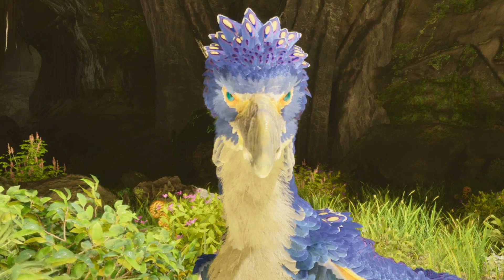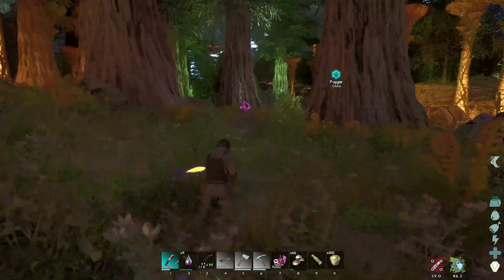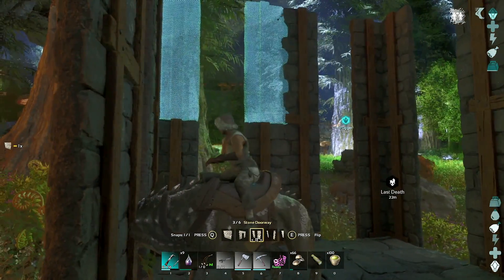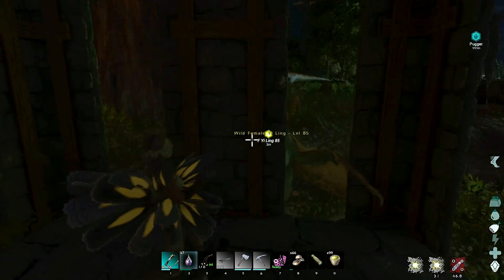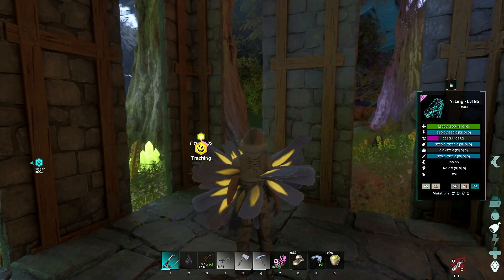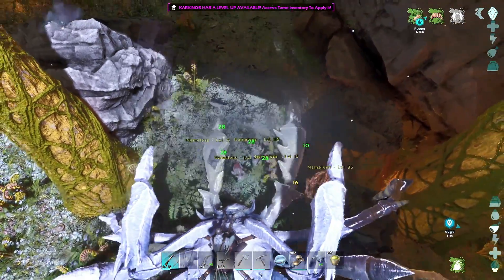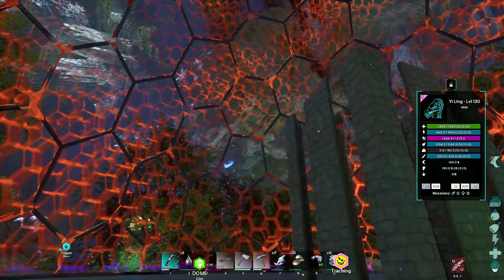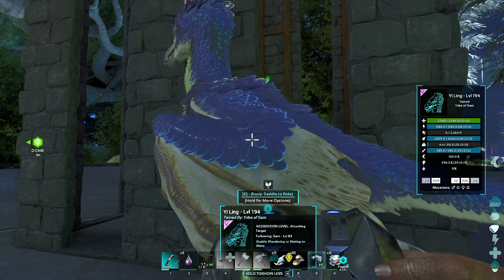Taming Yi Ling in the DOME in Aberration Ascended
Ark Aberration [03]

Decided to be a little extra in taming the Yi Ling, you might want to try it too?